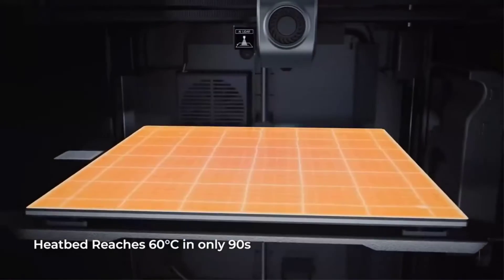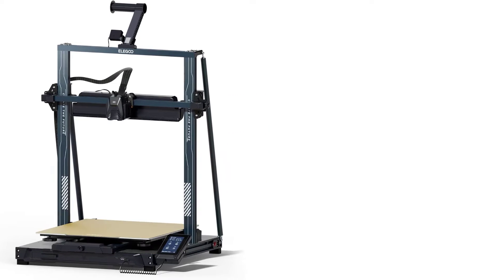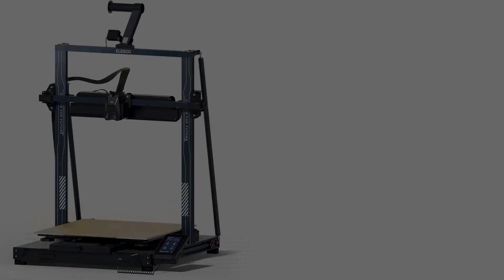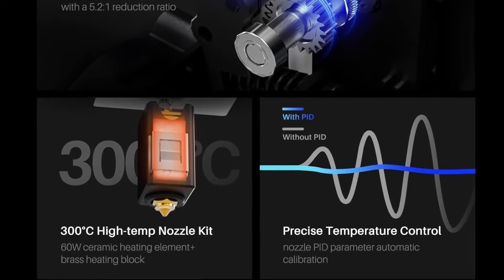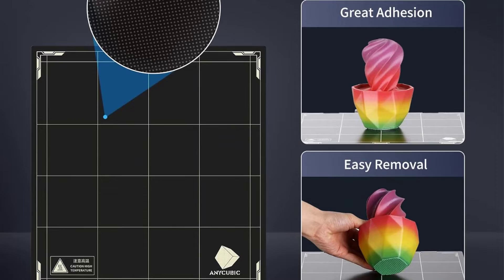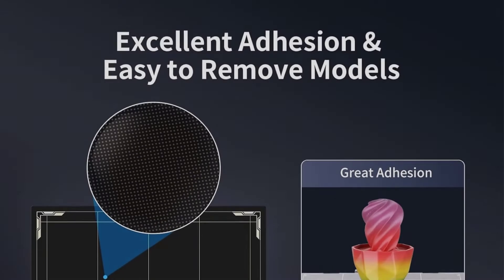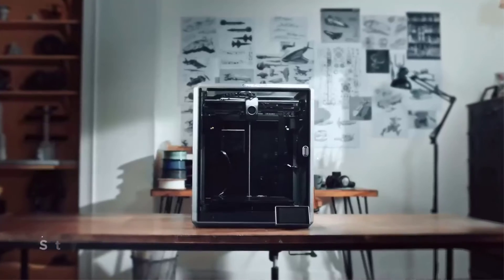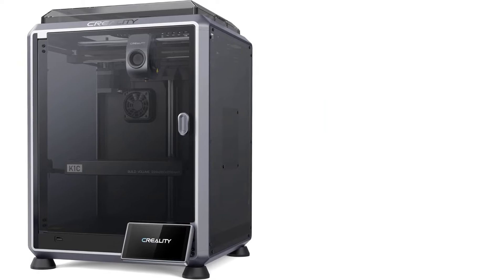✅Best Large 3D Printers In 2025 | Top 5 best large format 3d printer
Creality K1C 3D Printer

Raise3D Pro3 Plus

In today's video, we explore the Best Large 3D Printers on the market, perfect for makers, engineers, and hobbyists looking to take their creations to the next level. Whether you're interested in printing large prototypes, intricate designs, or substantial art pieces, we've got you covered. Join us as we review top models, discuss their features, and provide tips to help you choose the right 3D printer for your projects. 🖨️✨

      owners.